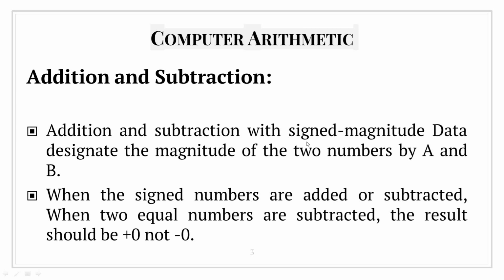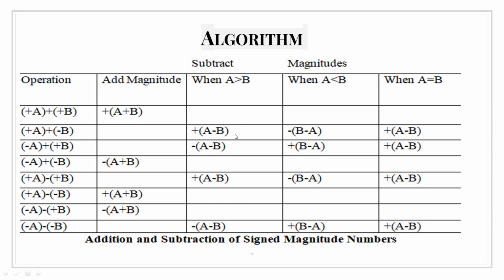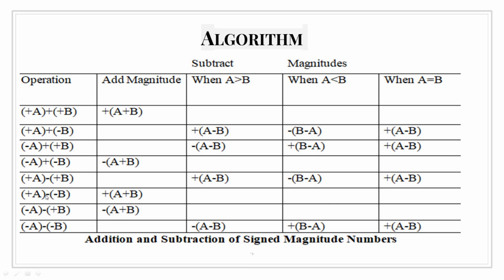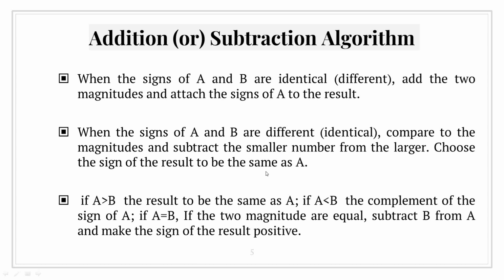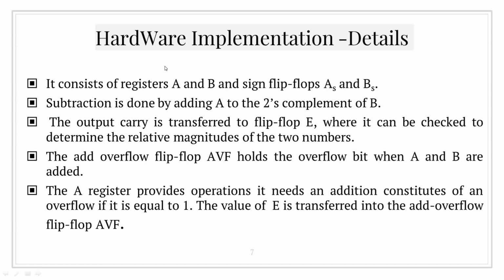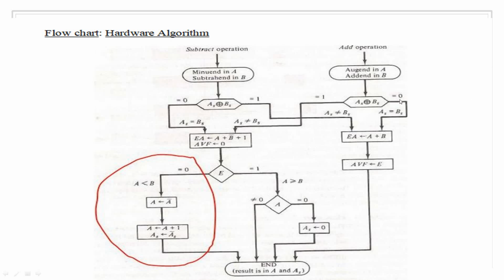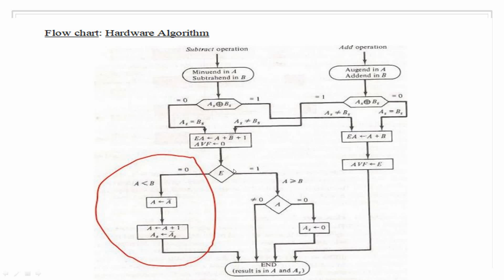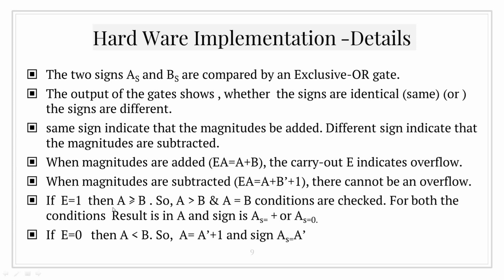SJCTNC-Dr.C.CHRISTY-19CS408-COMPUTER ARCHITRCTURE-UNIT 3-ADDITION AND SUBTRACTION OF SIGNED MAGNIUDE